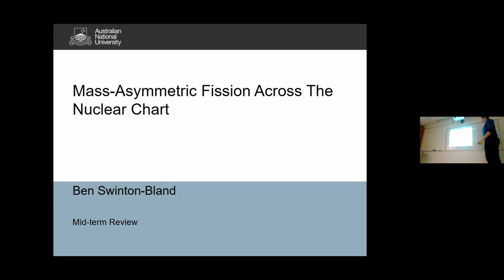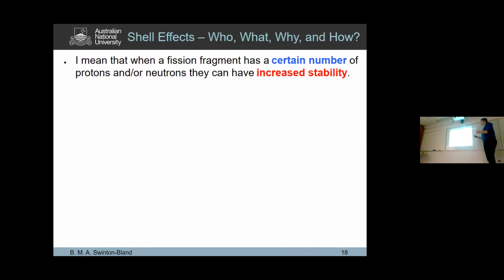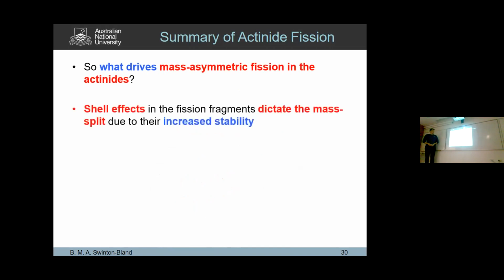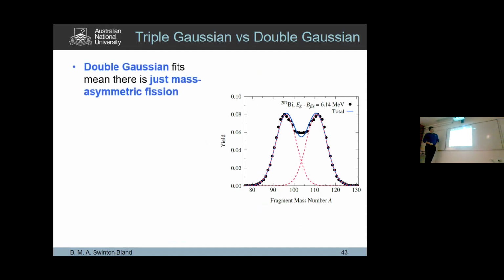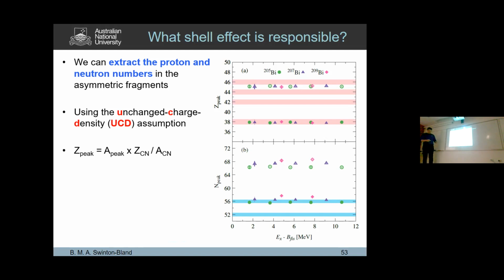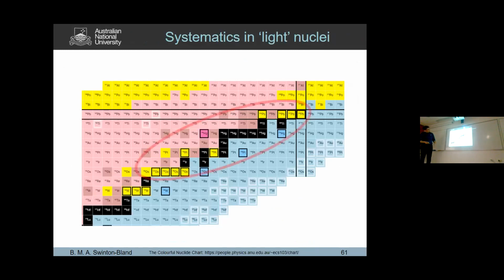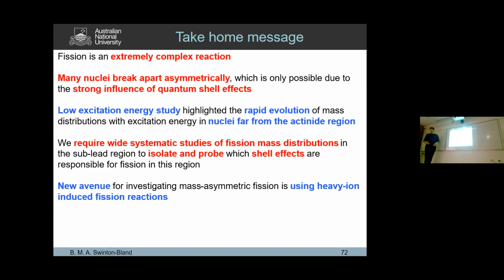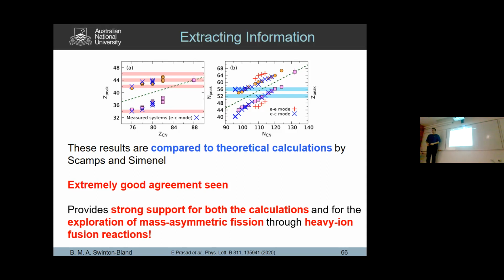Mass-asymmetric Fission Across the Nuclear Chart - Ben Swinton-Bland PhD Mid-Term Talk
This is a Zoom recording of my Mid-Term seminar titled "Mass-asymmetric Fission Across the Nuclear Chart"